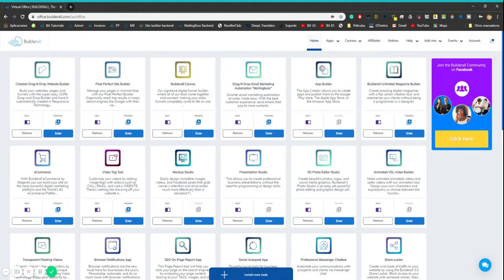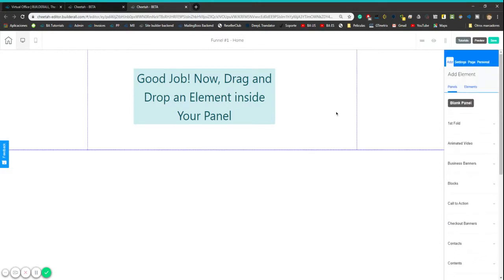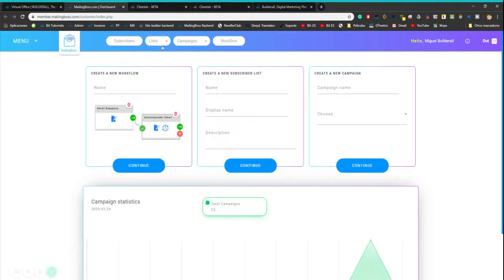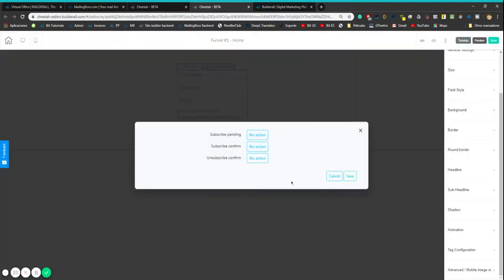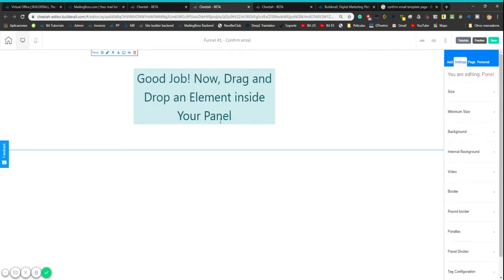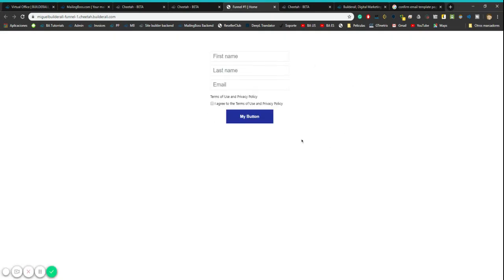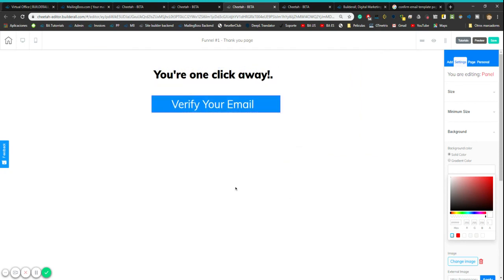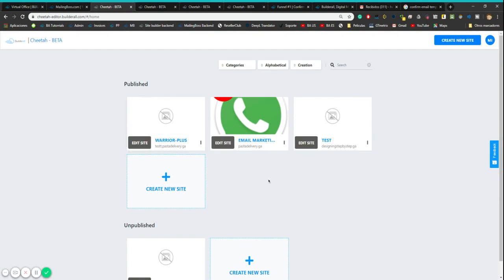Create a Funnel in 3 EASY STEPS!! - Cheetah - Builderall 2020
Try it for 14-days Free!